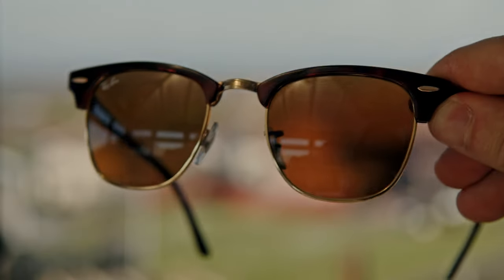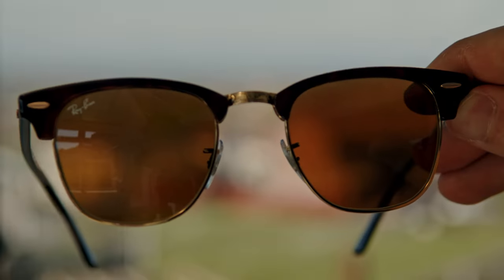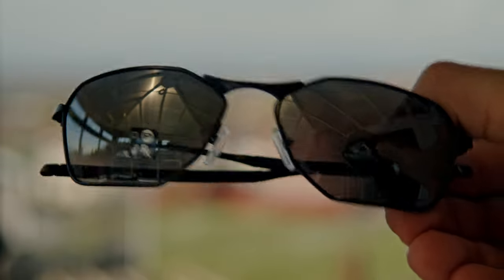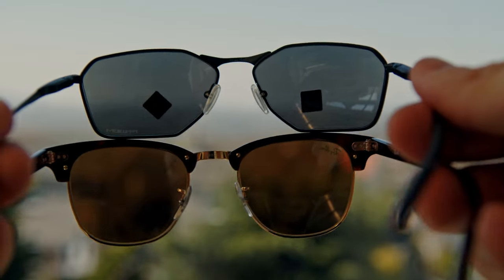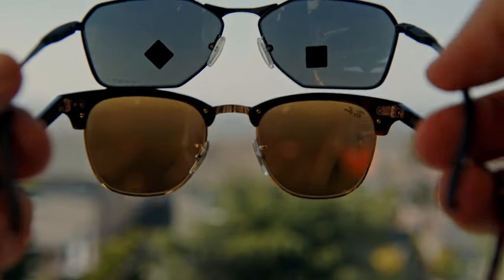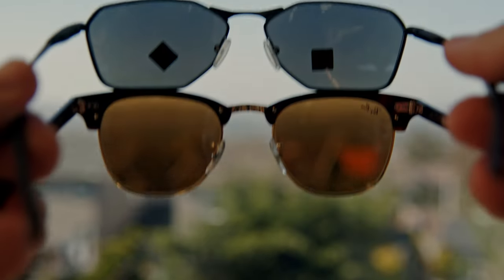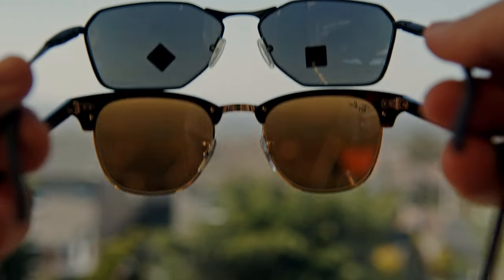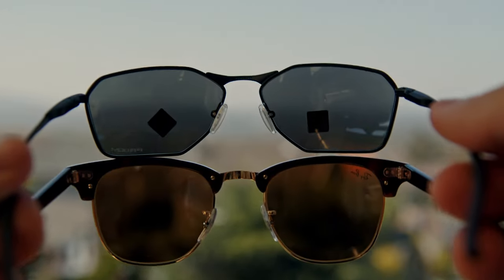RayBan Clubmaster VS Oakley Savitar Review 😎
Comparing the Oakley Savitar Sunglasses to Ray-Ban Clubmaster 😎

Really wish Clubmaster would have same frame as the Savitar or Savitar would have the Ray-Ban lenses...

Gear I use / recommend:

Cameras:
 Panasonic S52x
 Panasonic S5
 Panasonic GH6
 Sony a74
 Sony a7s3
 Blackmagic BMPCC6K
 Blackmagic BMPCC4K

Lenses:

Spherical:
 Sigma 24-70mm f/2.8
 Sigma 105mm f/2.8 Macro
 Sigma 150-600mm f/5-6.3 Sport & Contemporary
 Panasonic 20-60mm f/3.5-5.6
 Nikon-17-55mm f/2.8
 Tokina 11-16mm f/2.8
 Zeiss Jena Vintage Set
 Laowa 100mm 2xMacro
 Laowa 15mm f/4 Macro

Anamorphic:
 Sirui Mars 24mm T2.9
 Sirui Mars 35mm T2
 Sirui Mars 50mm T2
 Sirui Mars 75mm T2

Microphones:
 Sennheiser MKH416
 AudioTechnika BP4025
 MicBooster Clippies
 Rode NT1
 Shure SM7B

Field Recorders:
 Zoom F3
 Zoom F6
 Zoom H1n

Headphones / Speakers for Mastering:
 Beyerdynamic Dt990Pro
 Beyerdynamic Dt770Pro
 Personus Eris E5

Studio Lights:
 Amaran 60X
 Amaran 100X Bi-Color COB LED
 Various Rechargeable LED Video Pocket Lights

Workstations / Laptops:
 Mac Mini M2
 MacBook Pro M2Pro

Photo / Video Editing Monitor:
 BenQ PD2700U

Recommended Accessories:
 PolarPro VND Peter McKinnon
 Promise filter
 National Geographic Carbon Fibre Tripod
 Innorel RT90C Carbon Fibre Tripod
 Innorel N52 Ball Head
 Manfrotto 504X Fluid Head
 DF DIGITALFOTO Micolive Blimp with Dead Cat
 Anker Battery Bank
 Scarlet 212 2i2
 Elgato HDMI to USB Dongle
 Calibrite ColorChecker
 Mogami Cables